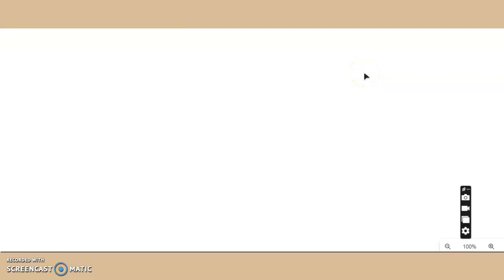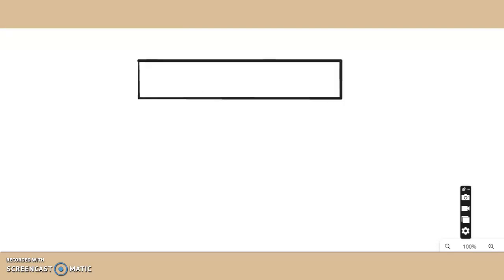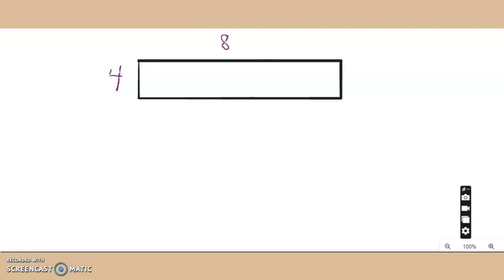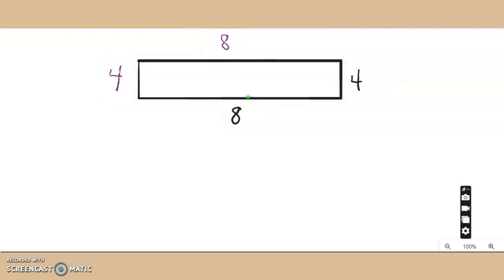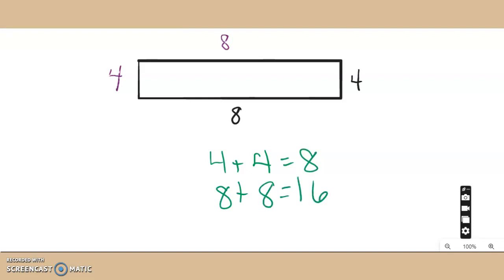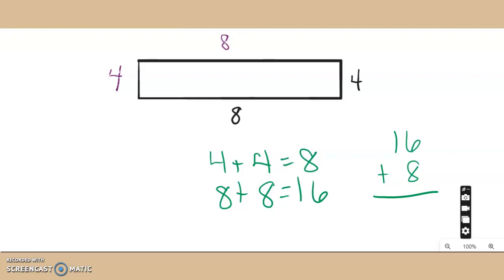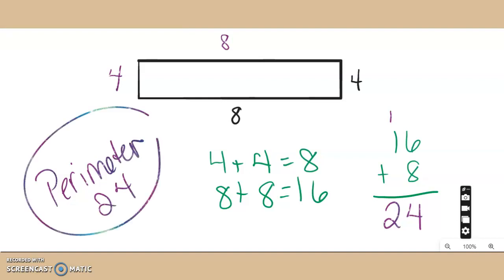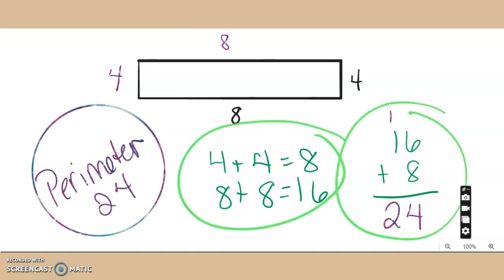Finding Perimeter of a 1by1 rectangle